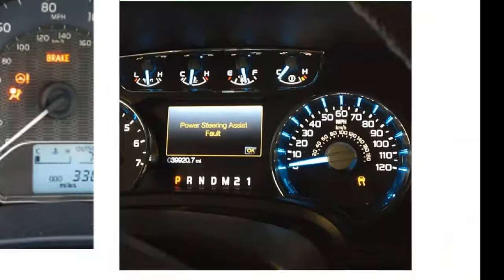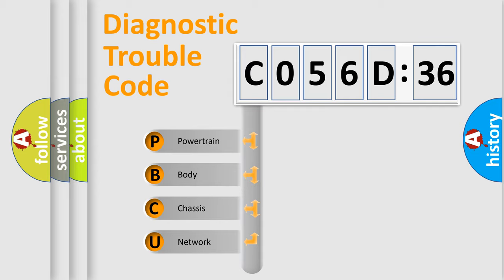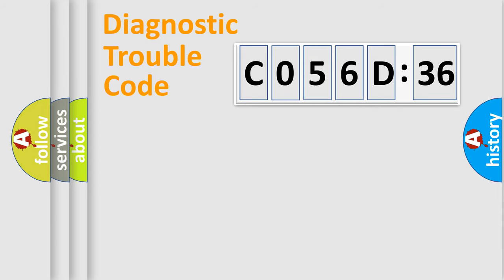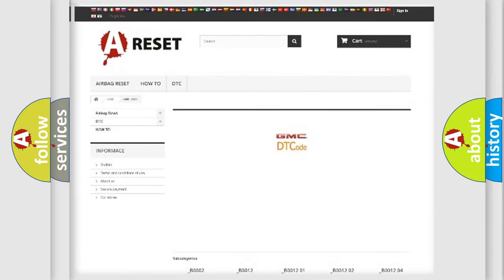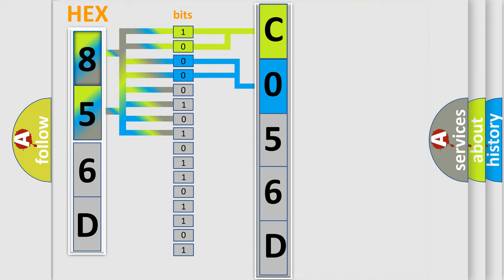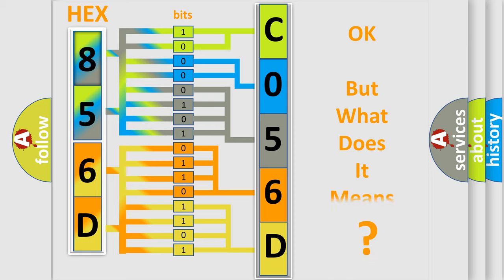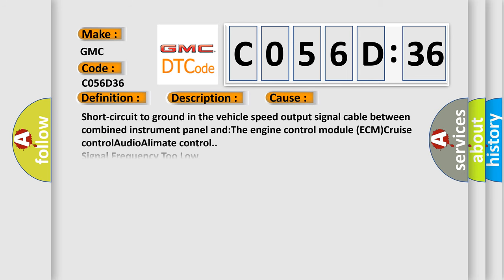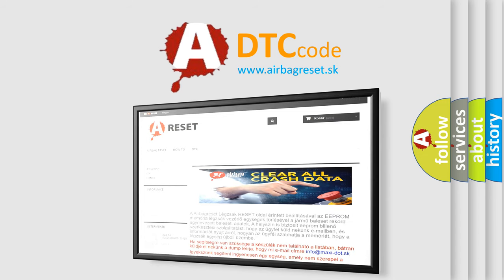DTC GMC C056D-36 Short Explanation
Contents:
0:21 Basic DTC analysis according to OBD2 protocol standard.
1:48 Insight into programming
2:58 A diagnostically understandable description of the Diagnostic Trouble Code
3:05 Basic error definition

Make:
GMC
Code:
C056D 36
Definition:
12-Pulse Vehicle Speed Signal. Signal Too High
Description:
The diagnostic trouble code (DTC) is stored when there is a short-circuit to ground in the signal.
Cause:
Short-circuit to ground in the vehicle speed output signal cable between combined instrument panel and:The engine control module (ECM)Cruise controlAudioAlimate control.